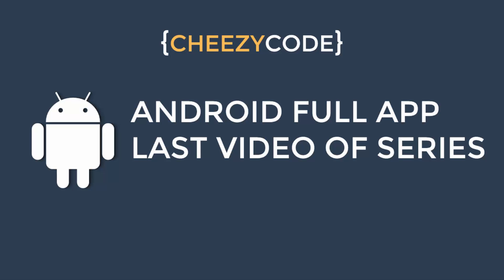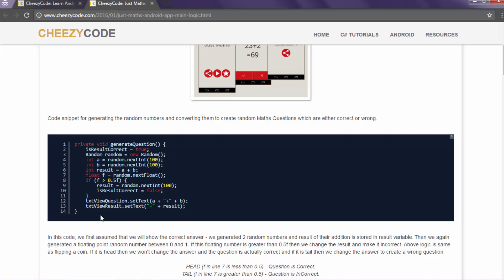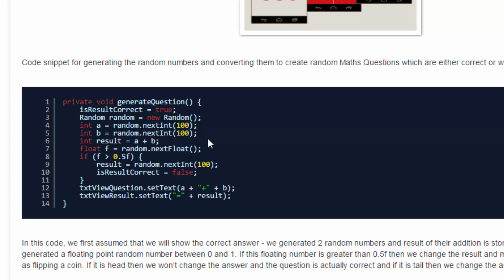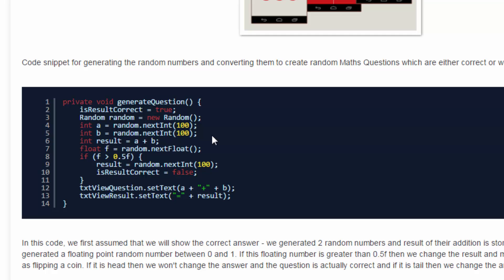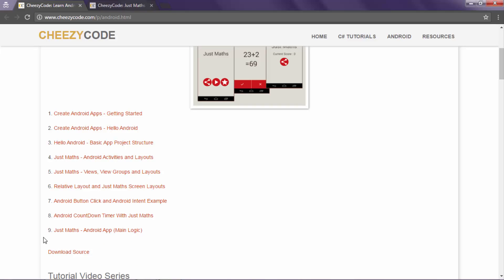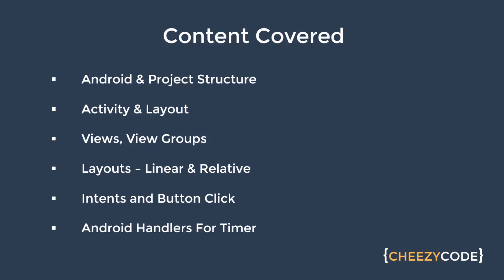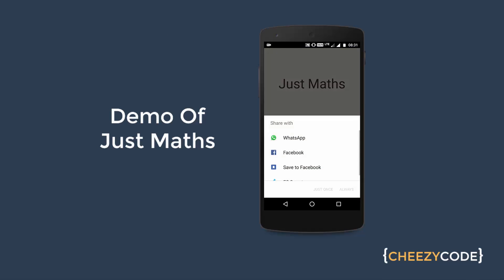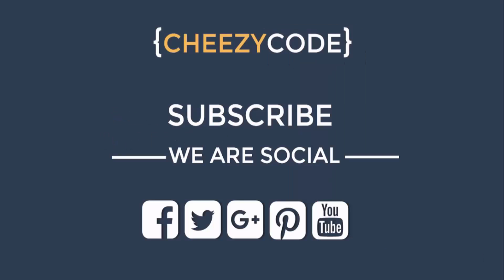Android Just Maths App Tutorial | Last Video Of Series - #11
In this Android tutorial you will learn how to generate random maths question. You will learn about how to vibrate your android phone. This is the 11th video in the series of Android App Development tutorials.You can refer this series for other android tutorials. Just follow the series and start creating your android app.

For more info and source code - Visit below link